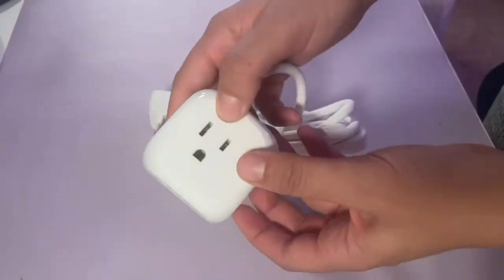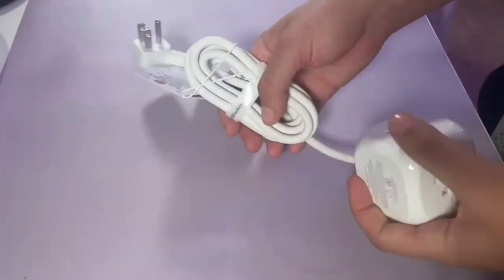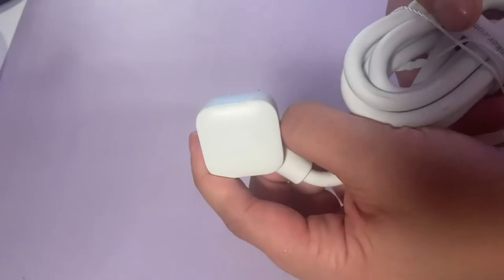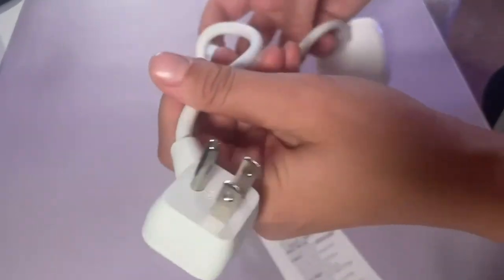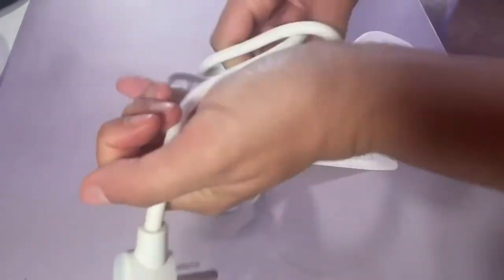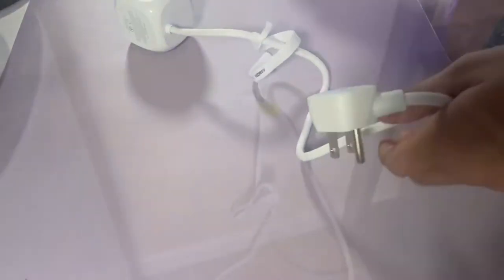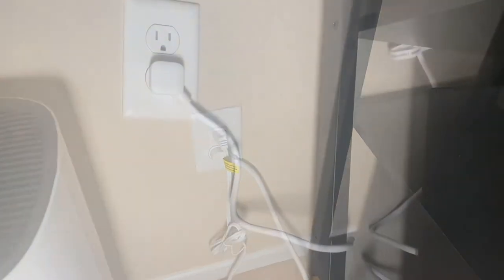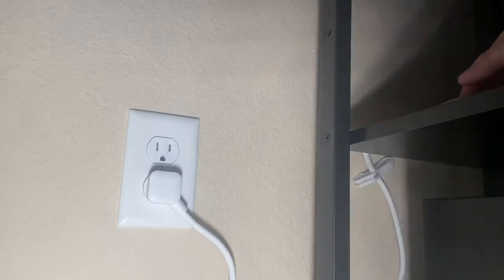Anker USB C Power Strip, 521 Power Strip with 3 Outlets and 30W USB C Charger